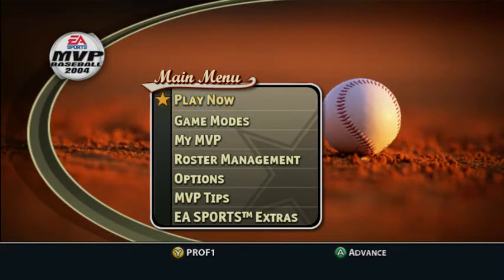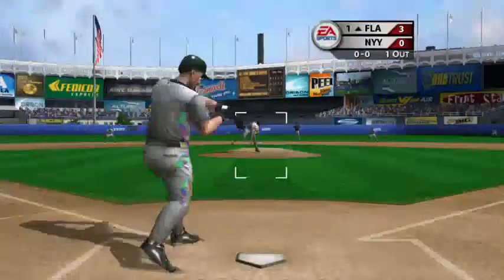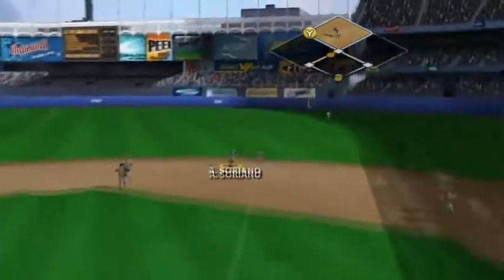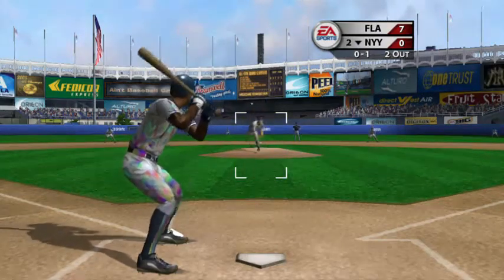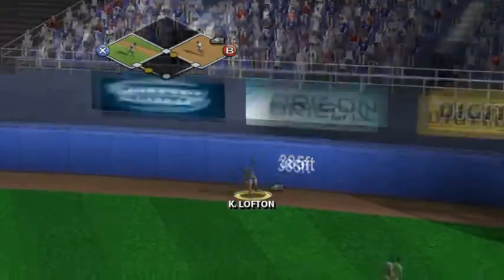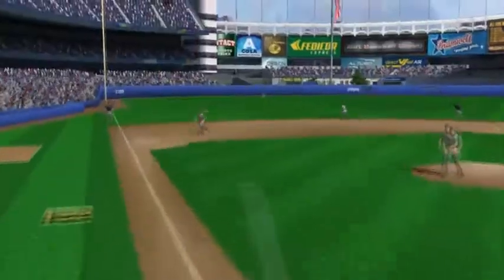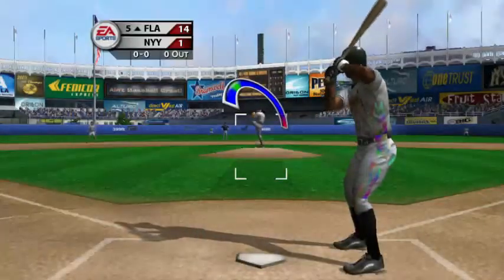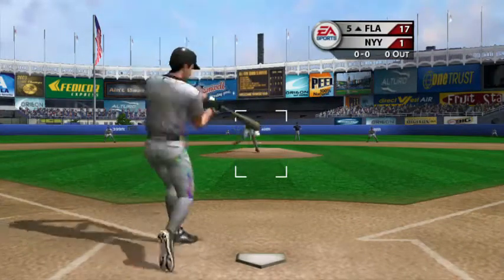MVP Baseball 2004 Play by Play